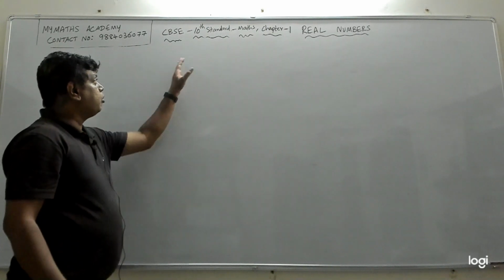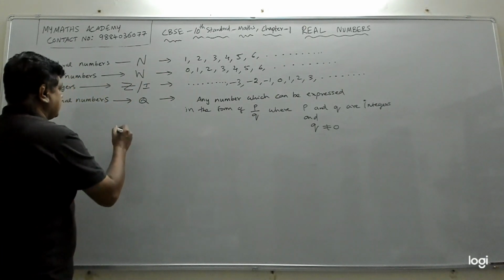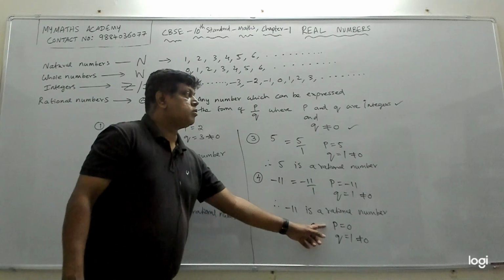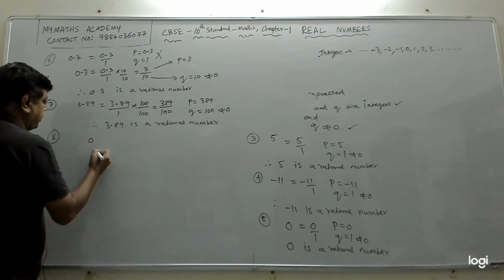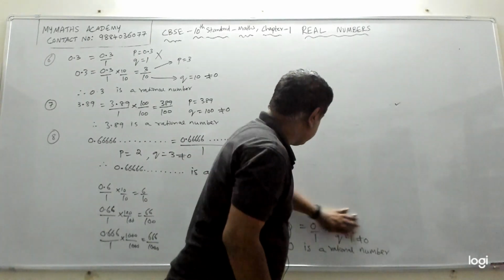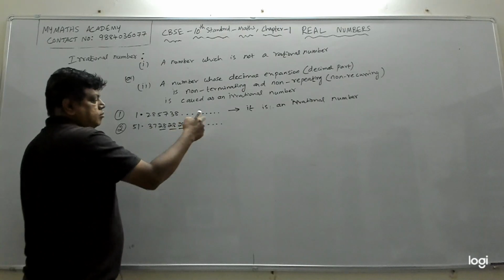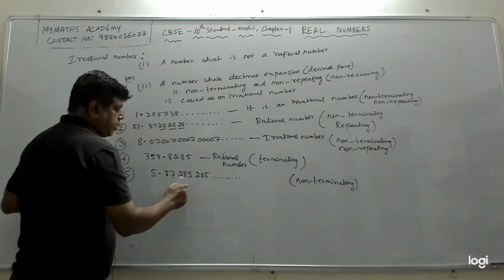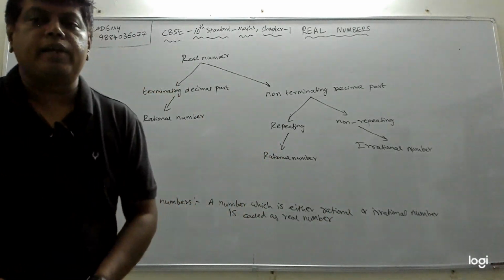Real Numbers Class 10 CBSE Chapter 1 Video001 Introduction to Real Numbers in English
In this video, you will learn Class 10 CBSE/NCERT chapter 1 Real Numbers -
You will learn about Different Number Systems and Real Numbers
Other Related Videos of Class 10 CBSE/NCERT chapter 1 Real Numbers below: